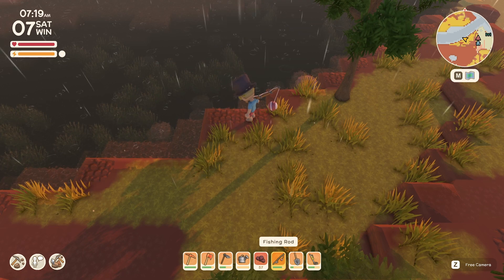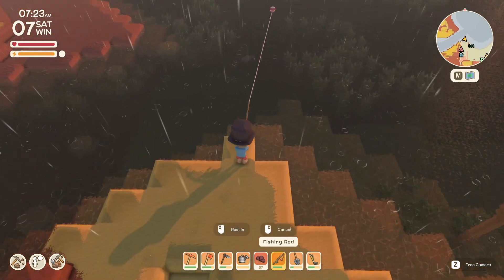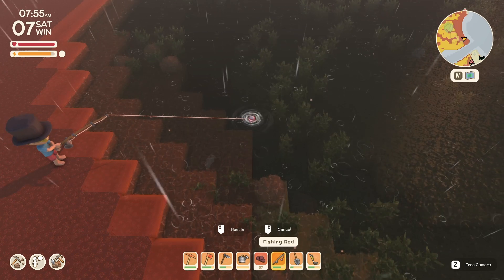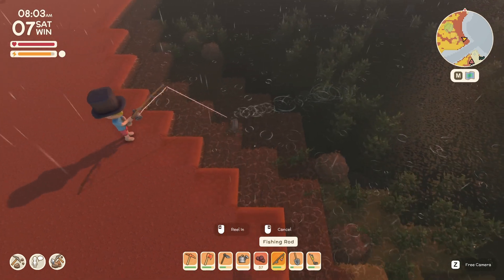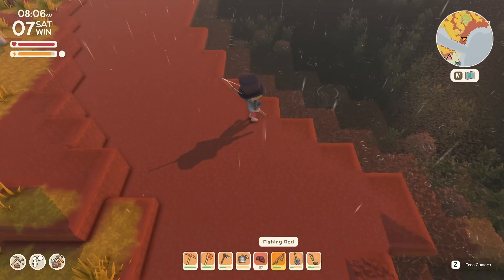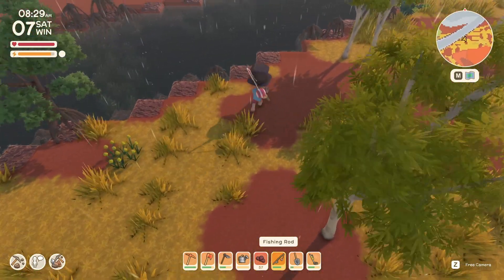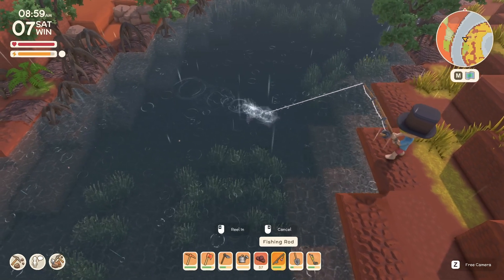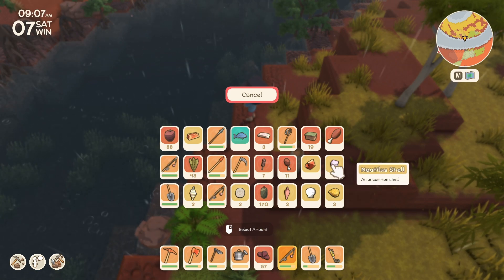Dinkum Fishing Cheat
Fishing cheat in Dinky